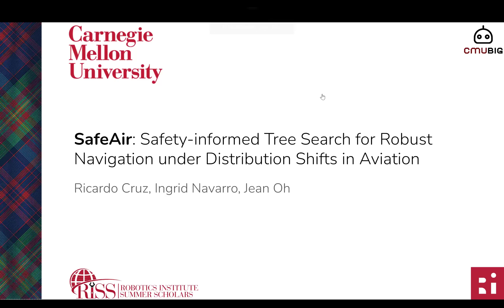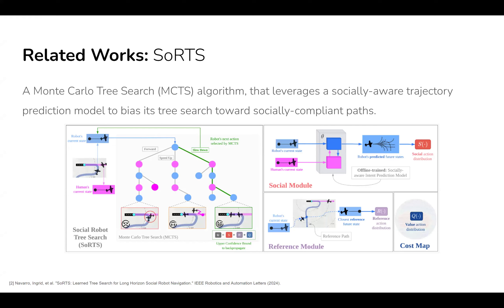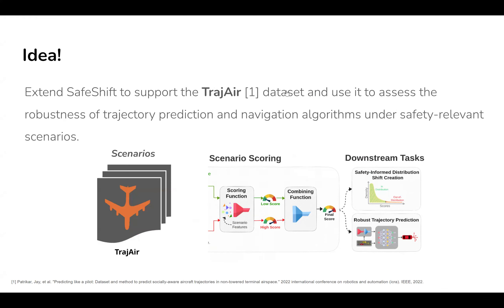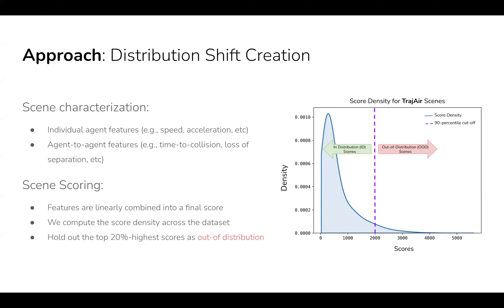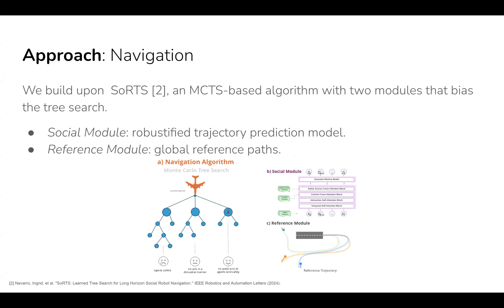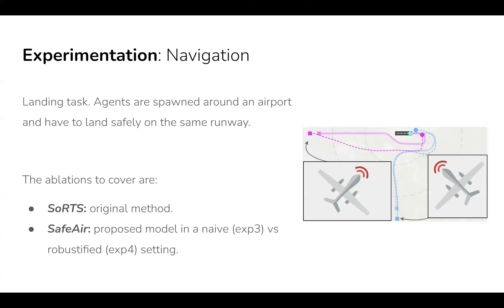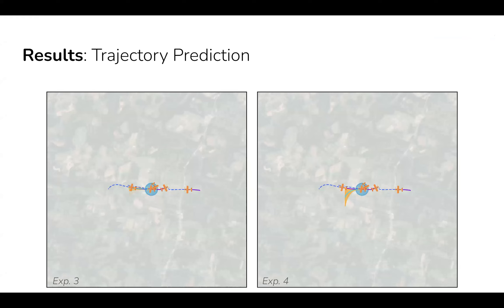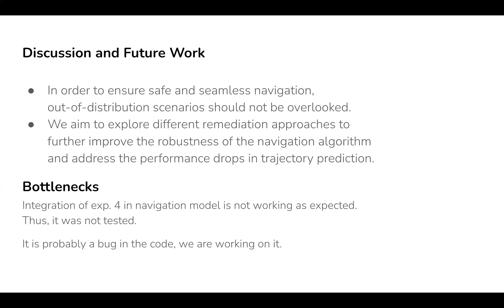Safety-informed Tree Search for Navigation under Distribution Shifts in Aviation | Ricardo Cruz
SafeAir: Safety-informed Tree Search for Robust Navigation under Distribution Shifts in Aviation
Ricardo Cruz, RISS 2024 Cohort

Data-driven trajectory prediction models are vital for downstream applications such as navigation in crowded environments. Recent developments have achieved promising results in characterizing agent-to-agent relationships and reasoning over multiple future outcomes. In the domain of aviation, where safety is critical, prediction models must be able to reason about complex scenarios that could lead to unsafe outcomes. However, existing works still fail to reason about safety due to design and training assumptions that limit their capabilities, such as short-sighted predictions and lack of situational awareness. As a result, prediction models will have poor performance in out-of-distribution cases since they lack critical context information and are therefore unreliable for deployment in downstream tasks such as navigation. With this in mind, we introduce SafeAir, a framework that explores and improves the out-of-distribution performance of navigation algorithms informed by data-driven trajectory prediction models. We address unexpected situations by creating a scenario hierarchy and using the most difficult ones for validation.

The Robotics Institute Summer Scholars (RISS) Program at Carnegie Mellon University's School of Computer Science

Carnegie Mellon University’s Robotics Institute is committed to opening doors and creating opportunities for future leaders in robotics. Carnegie Mellon University is home to the top-ranked School of Computer Science, the world’s first university robotics department, the world’s first Ph.D. in robotics, and the largest university-affiliated robotics research group. Launched in 2006, CMU’s Robotics Institute Summer Scholars (RISS) program a ten-week summer undergraduate research program that immerses a diverse cohort of scholars in cutting-edge robotics and extensive post-program mentoring. The program provides opportunities for students from across the country and the world to conduct research with leaders in the field. The program aspires to foster a diverse and inclusive working and learning environment where all students enjoy the educational benefits of diversity and are actively welcomed, included, and supported by the community. The quality and breadth of research, high level of institute and university engagement, and powerful professional development programming, graduate school application counseling, and alumni network create transformative experiences and remarkable post-program trajectories.

SCHOLARSHIPS: The RISS program partners and community provide extensive scholarships for students selected to participate. Scholarships are available to students from across the US and the world.

SCHOLAR EXPERIENCE: Scholars contribute, communicate, & connect.
Contribute: Scholars contribute to robotics research projects through a guided research experience with multiple layers of mentorship.
Communicate: Scholars learn how to effectively communicate research ideas to various audiences (e.g., sponsors, academic audience, novice audiences) and in various formats (e.g., elevator pitches, short talks, research papers, and poster presentations).
Connect: Scholars forge long-lasting connections to Carnegie Mellon University researchers and partners.

PROFESSIONAL SKILLS DEVELOPMENT: The RISS communications workshop series includes workshops and one-on-one tutoring on writing research & technical papers, designing graphics, and presenting posters. Their impressive results are a reflection of the deep partnerships and commitment of partners’ teaching contributions.

COMMUNITY: We foster the creation of a supportive learning community through intentional messaging, welcoming events, and effective programming. Onboarding includes virtual orientation sessions and office hours, a cohort Slack group, on-site orientation, and weekly office hours. Programming is structured to engage students in deep interactions – from workshop teams to peer reviews for papers and posters. Projects require students to go beyond their current skill set and to learn from others. Over 75 individuals participate as mentors, presenters, or programming partners annually.